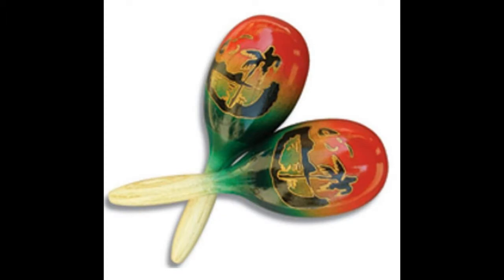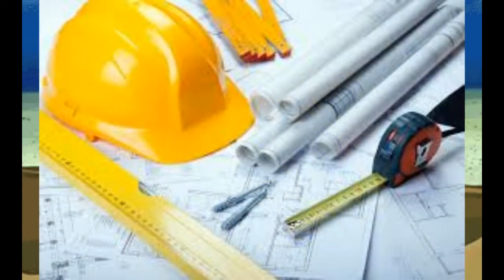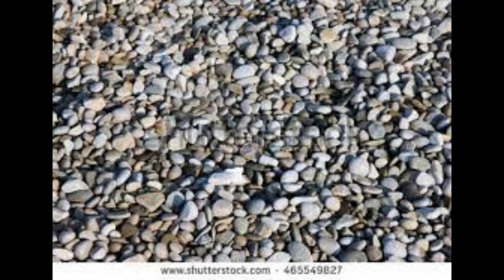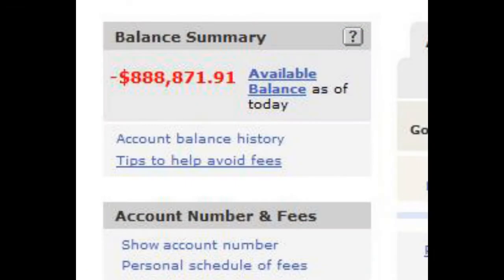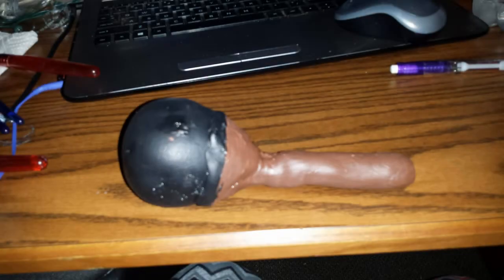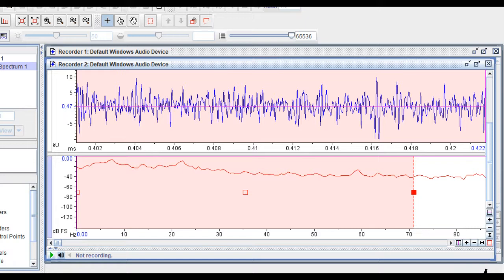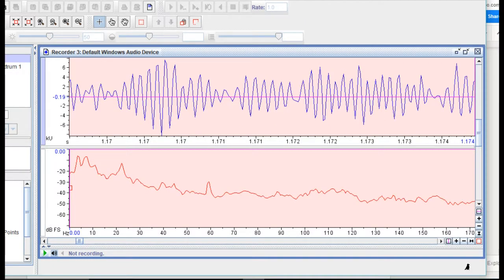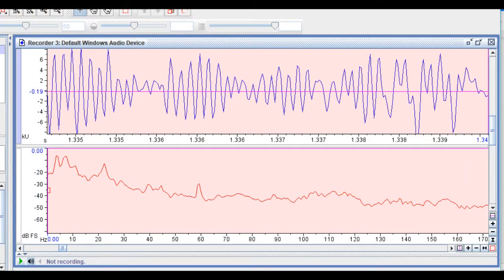Maraca History and relation to Physics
This is video for my Physics class.